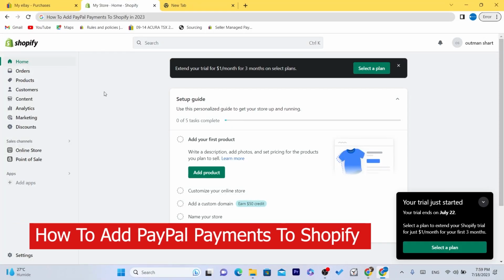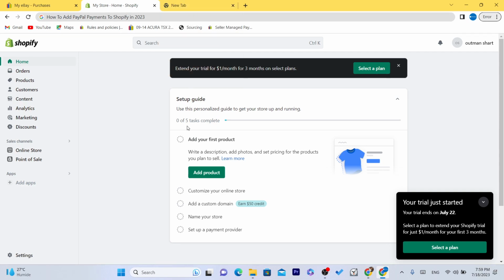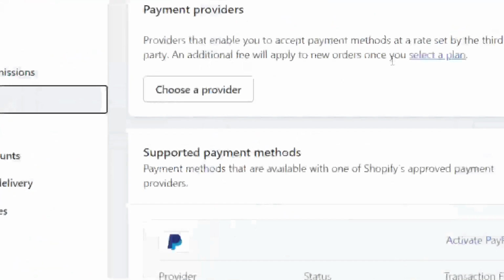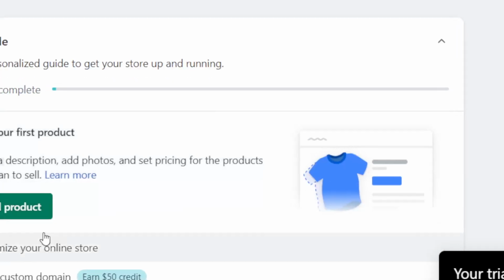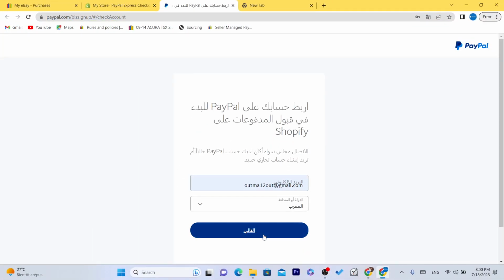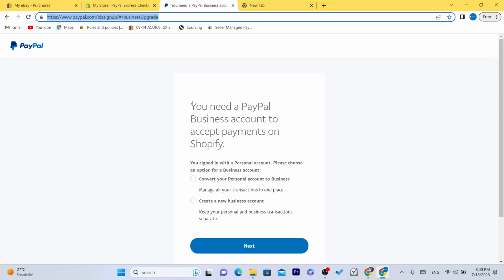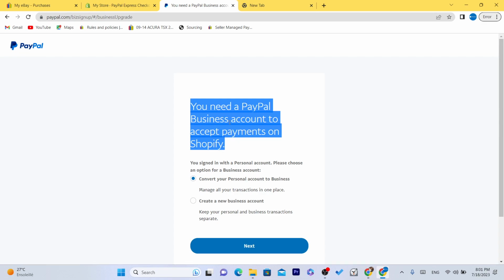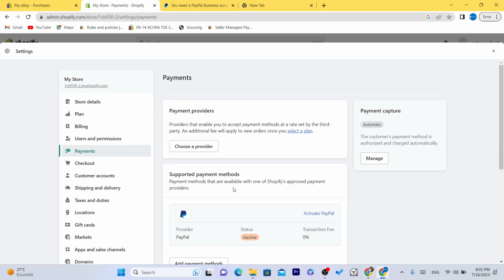How to Add PayPal Payments to Your Shopify Store in 2025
How to Add PayPal Payments to Your Shopify Store in 2025 Welcome to our Shopify tutorial series! In this video, we'll guide you through the process of adding PayPal payments to your Shopify store in 2023. Accepting PayPal as a payment option can enhance the convenience and trustworthiness of your online store for customers.

To get started, we'll show you how to access the Shopify admin dashboard and navigate to the "Settings" section. From there, we'll guide you through locating the "Payment Providers" tab.

We'll walk you through the steps to set up PayPal payments on your Shopify store. This can include linking your PayPal account, enabling PayPal Express Checkout, and configuring the necessary settings for a seamless payment experience.

During the setup process, we'll cover essential considerations such as selecting your primary currency, enabling PayPal as a payment gateway, and customizing the appearance of the PayPal payment button to align with your store's design.

Additionally, we'll discuss any transaction fees or additional charges associated with using PayPal on Shopify. Understanding the cost structure will help you make informed decisions regarding payment options for your store.

Throughout the tutorial, we'll provide valuable tips and insights to ensure a secure and efficient integration of PayPal payments into your Shopify store. By the end of this video, you'll have successfully added PayPal as a payment option, allowing your customers to make purchases using this popular payment method.

Stay updated with the latest e-commerce trends and optimize your Shopify store for success in 2023.